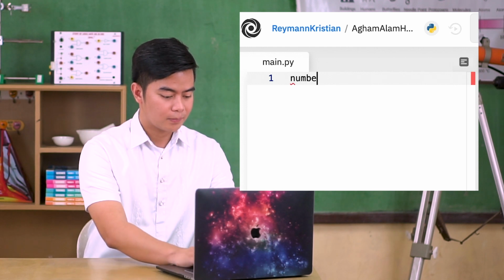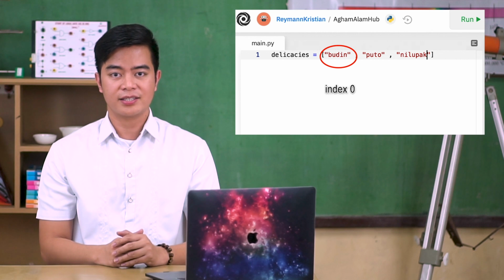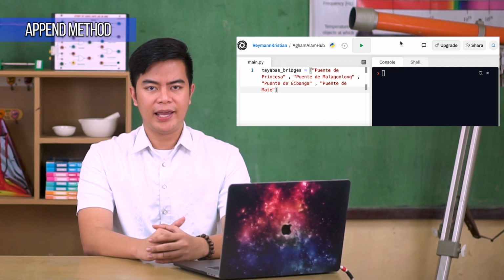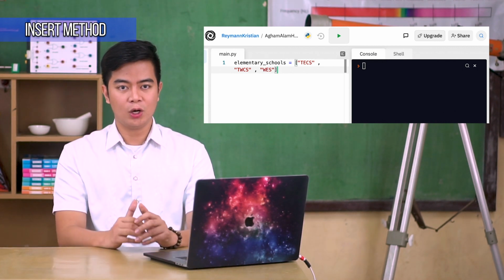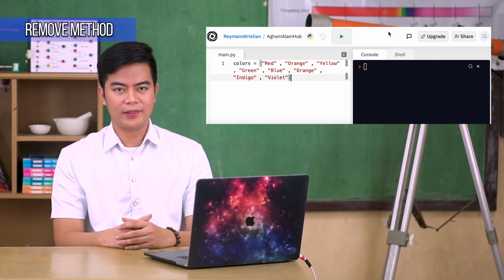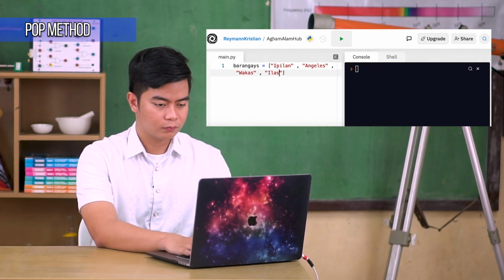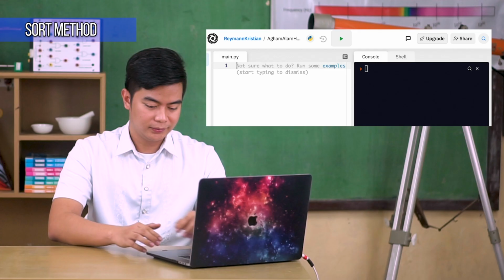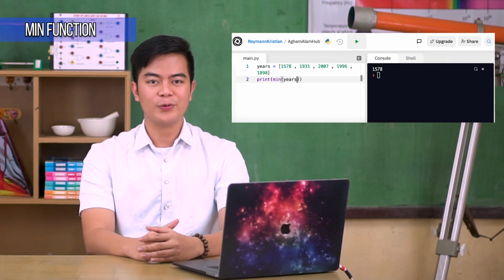AAH Episode 22: Lists in Python